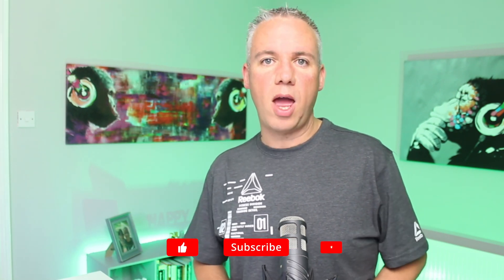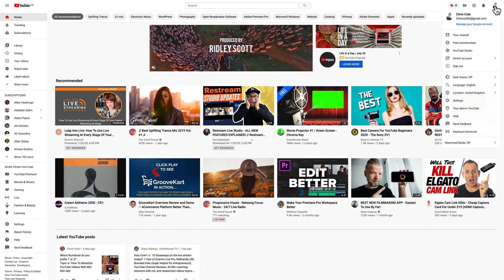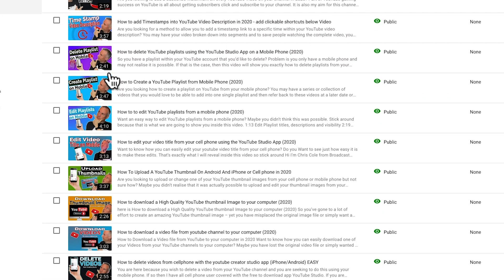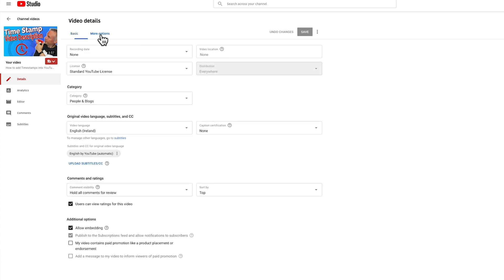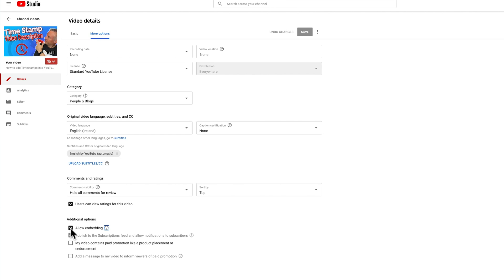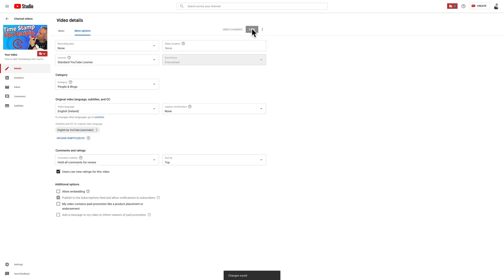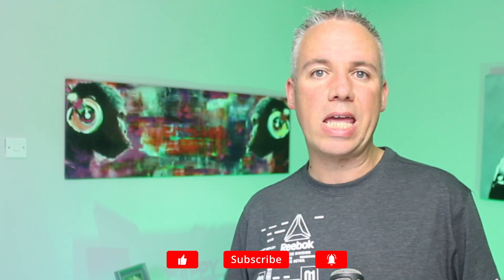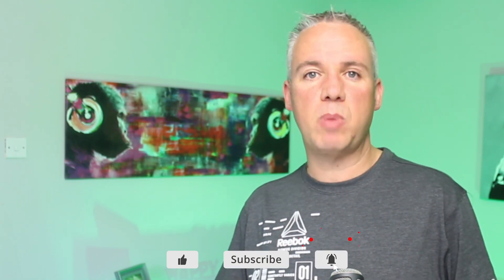How to turn off the embed option for a video on YouTube so others cannot embed on other sites 2020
How to turn off the embed option for a video on YouTube so others cannot embed on other sites in 2020

Do you have a videos on YouTube that you’d prefer people were not able to embed on other sites?

If so, then inside this post and video I am going to show you how to turn off the embedding feature for your videos.

First of all go to YouTube

Then to turn off the embedding options sign in to youtube studio

Then in the left sidebar, click on videos.

Scroll to the video you’d like to stop people embedding and click on the pencil icon editor also labelled as ‘details’

When inside the video editor options click on the ‘more options’ tab at the top.

Then scroll down to you see the additional options section.

Here you want to uncheck the ‘Allow Embedding’ feature.

Then click on save.

This will now mean that others can no longer embed your videos.

That is how easy it is to turn off youtube embed feature 2020